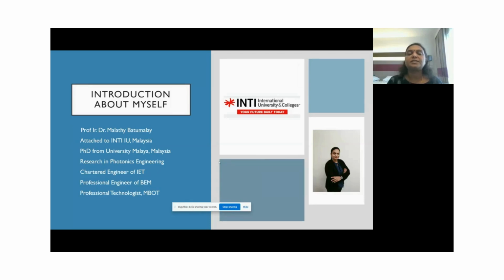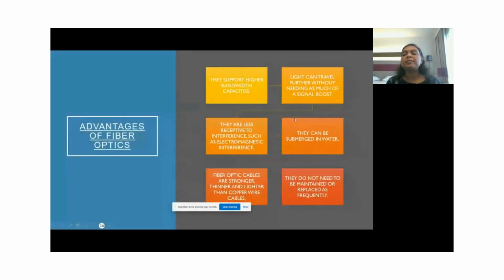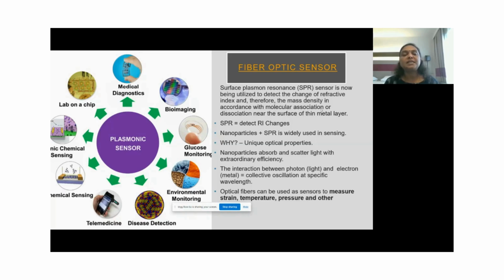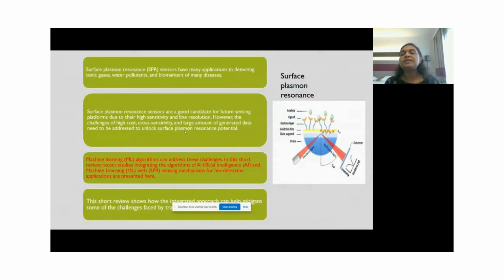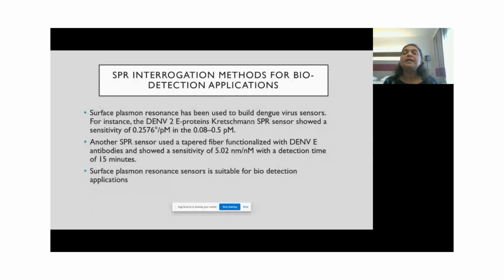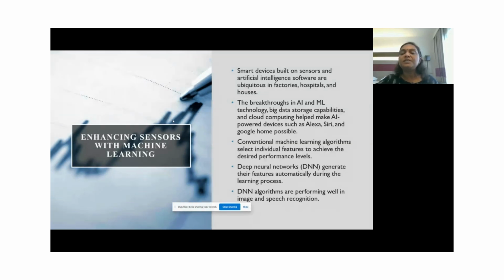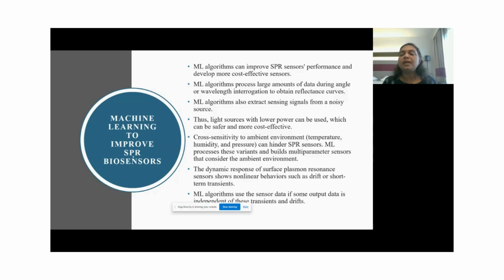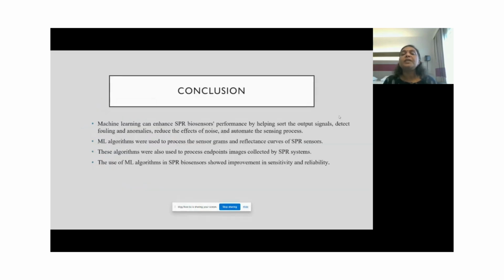(Malathy Batumalay) Machine learning algorithms for surface plasmon resonance bio-detection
Machine learning algorithms for surface plasmon resonance bio-detection applications, A short review